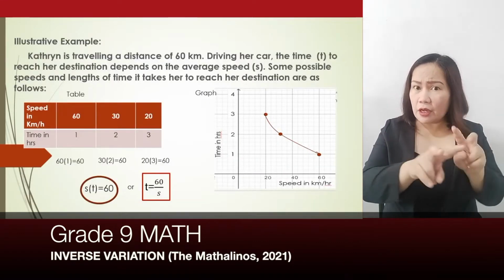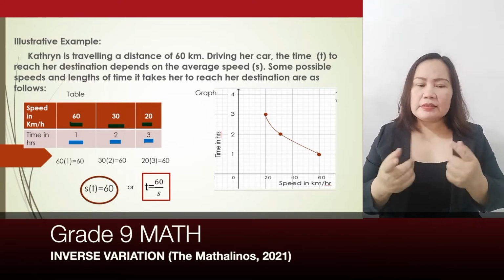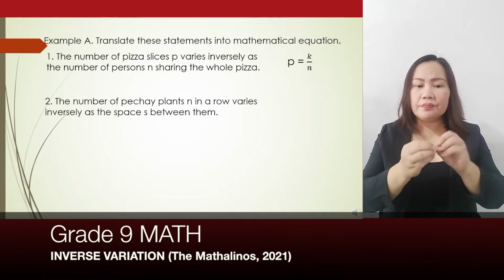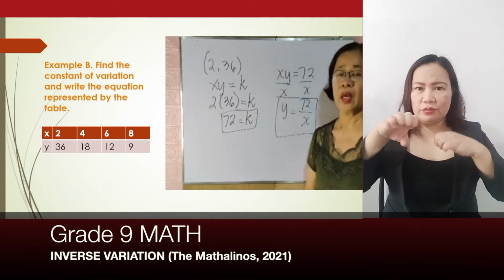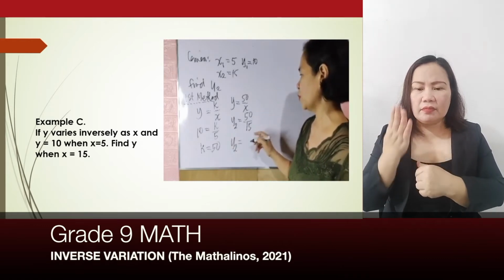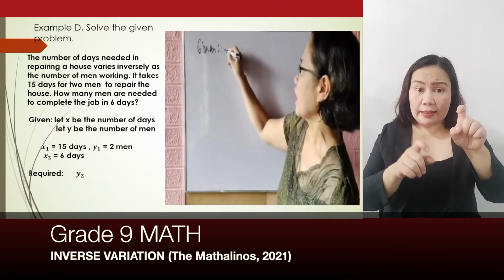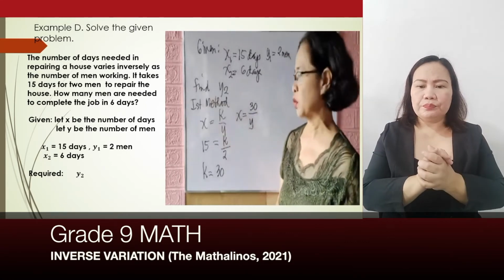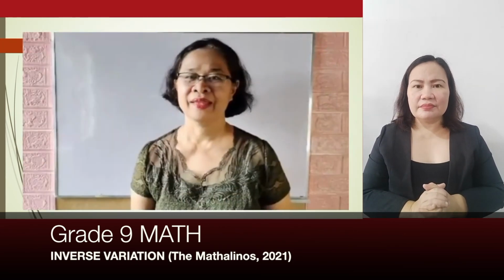Math 9 Lesson | INVERSE VARIATION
Video credit: The Mathalinos (2021)